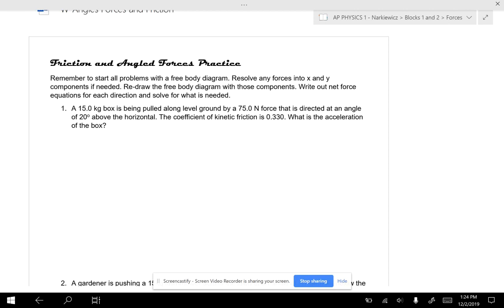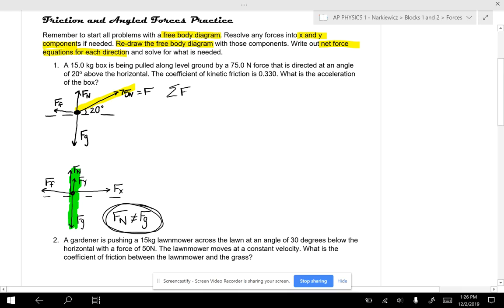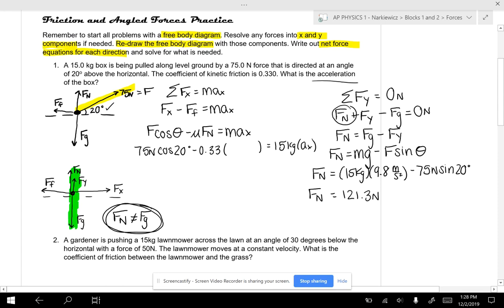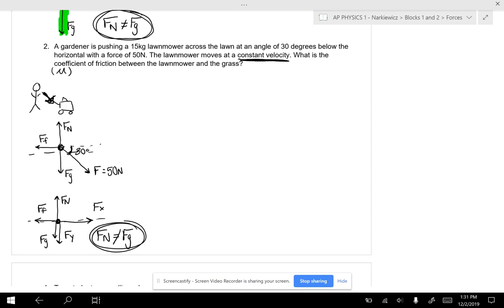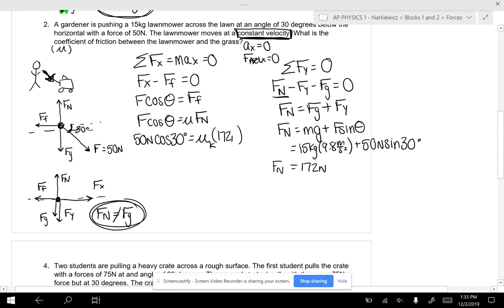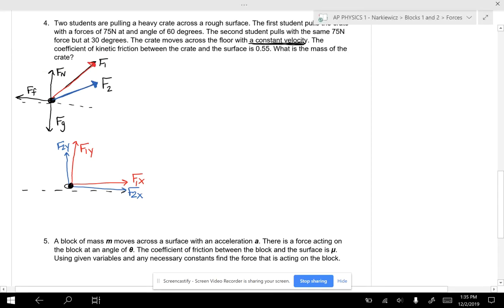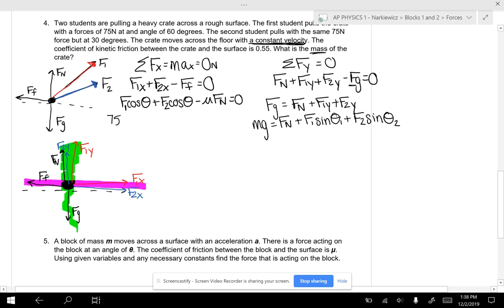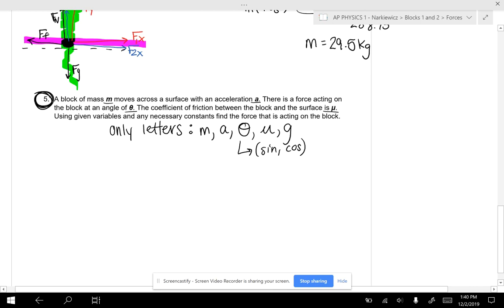Angled Forces and Friction